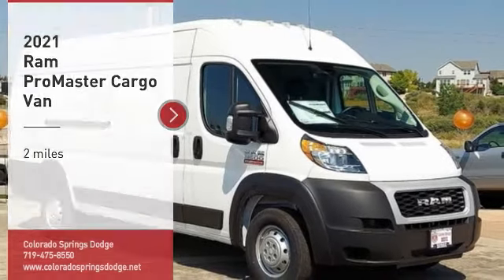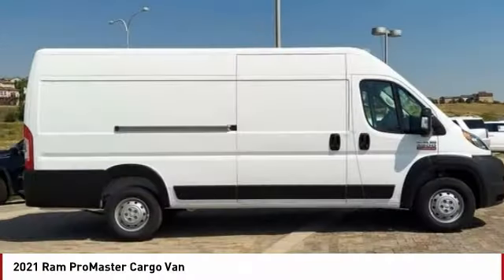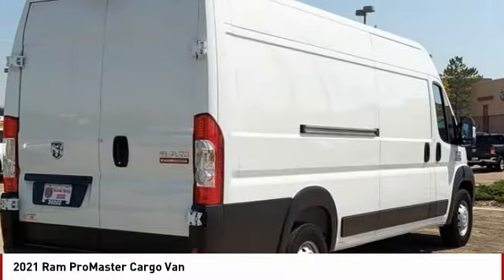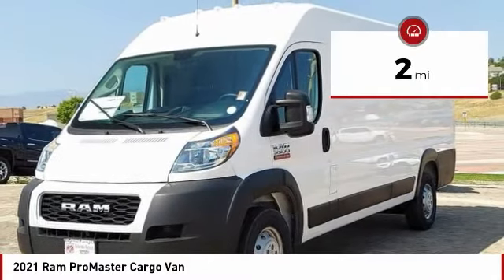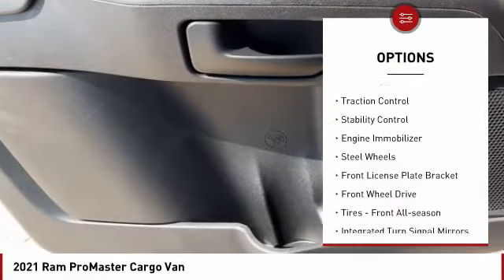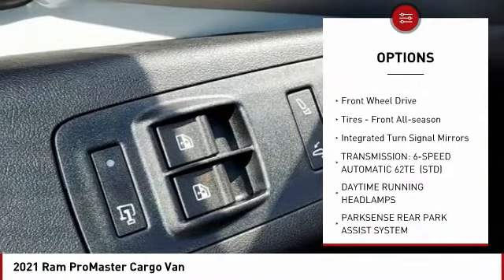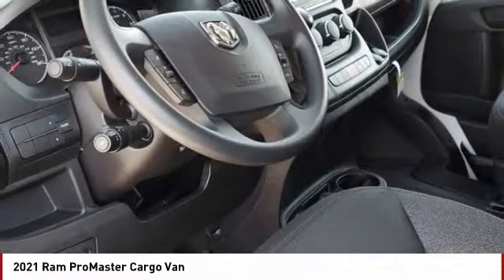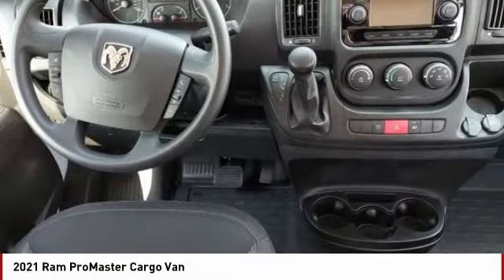2021 Ram ProMaster Cargo Van Colorado Springs CO 3018X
2021 Ram ProMaster Cargo Van

Bright White Clearcoat 2021 Ram ProMaster 3500 High Roof FWD 6-Speed Automatic 3.6L V6 24V VVTRecent Arrival!PRICE LISTED INCLUDES DEALER HANDLING ($699)